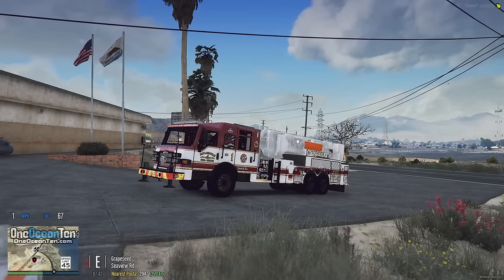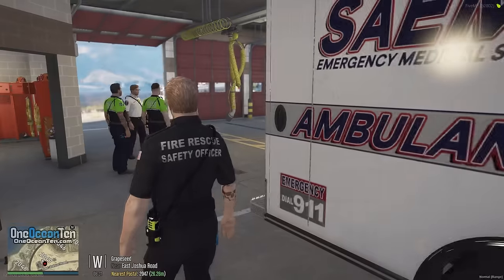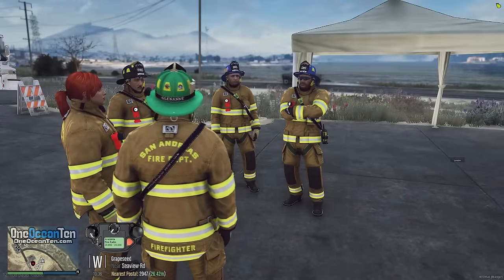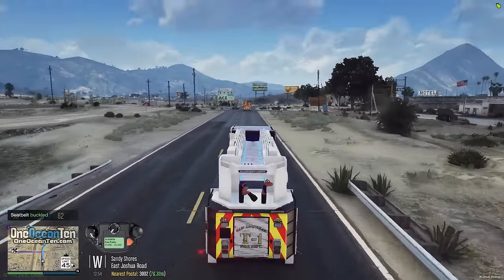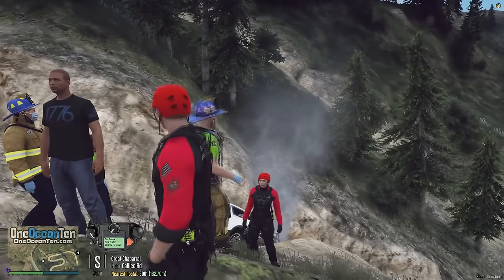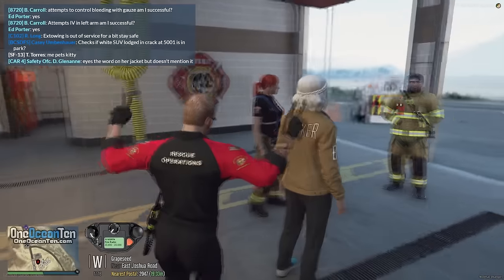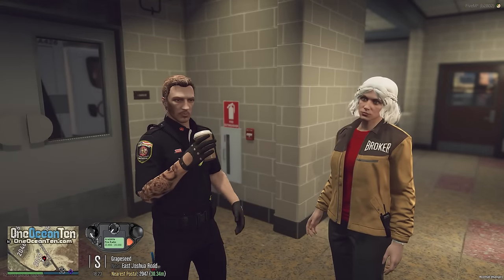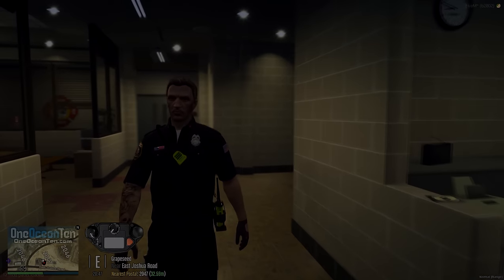☣️ SA'F #604 - New Mid-Mount Tower! | GTA V RP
🔺 Join us there, FAQ, Social Media, and more! 🔺

📷 TODAY'S THUMBNAIL BY ME!

▼MUSIC▼
♪ Intro: "Escape Velocity" by Scott Buckley

♪ Scott Buckley
(Each song credited at time of song start in video)